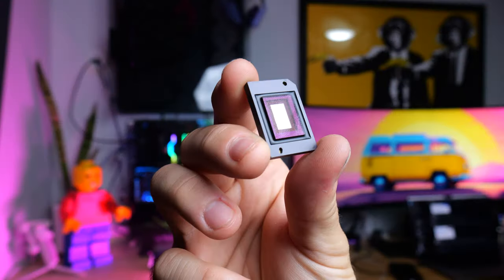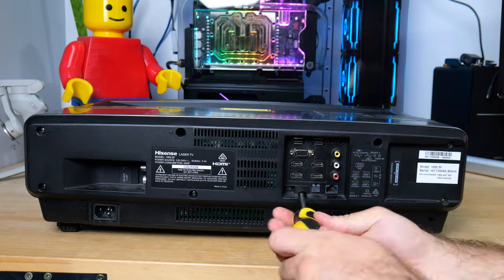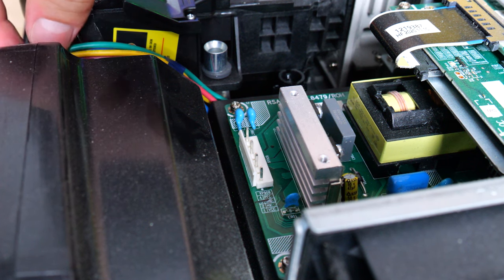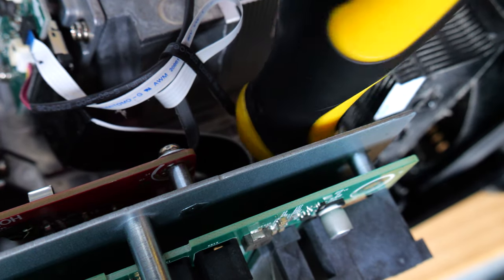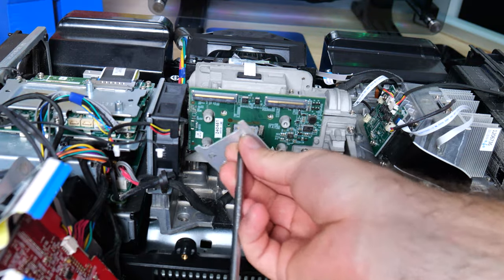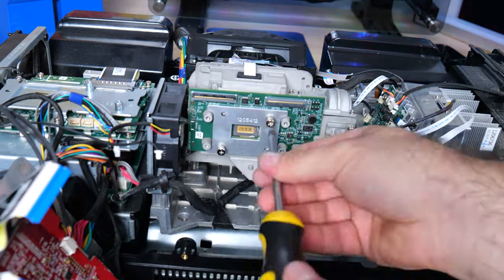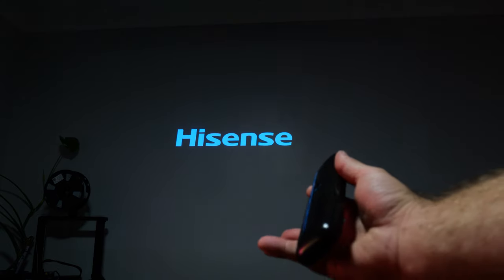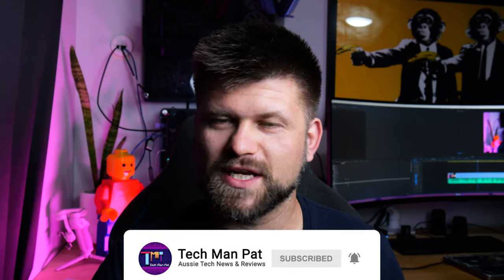How to replace DMD Chip in a DLP Projector | Tutorial ft. Hisense 100L5F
Hisense should fix this issue if your device is still under warranty, start there.

This fix should only be done when all other options are exhausted.

Projector - Hisense 100L5F
DMD Chip - Sharp RDMDPA040WJN2 DMD Chip 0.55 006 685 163 KGPH202X 230309f

DMD Chips AmazonAU
DMD Chips AmazonUS

A safe and private connection between your device and the web that encrypts your personal data and online activities.